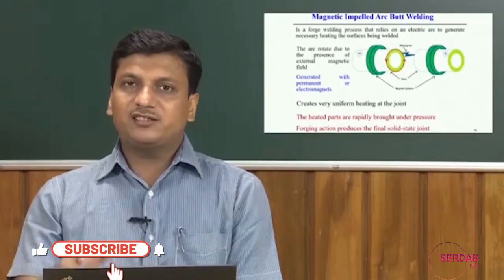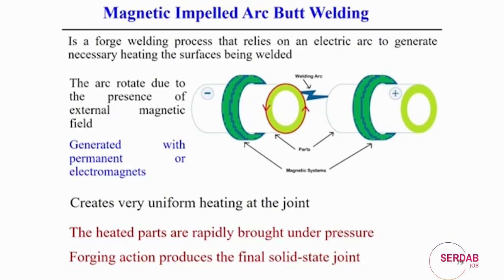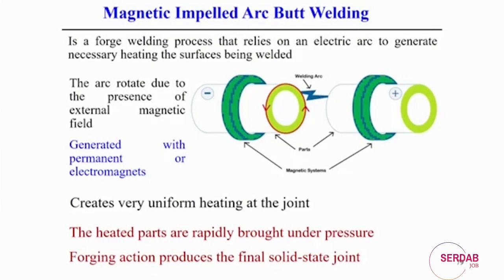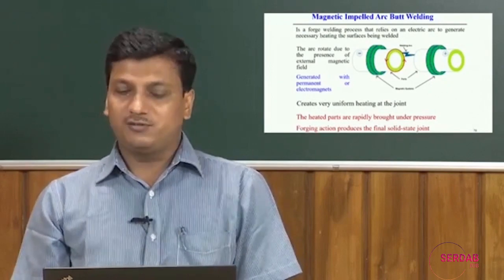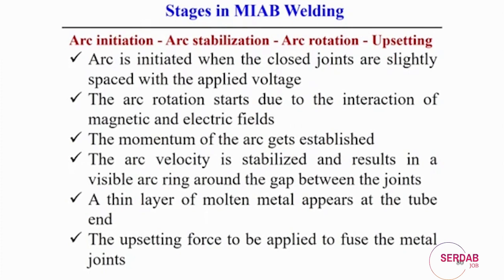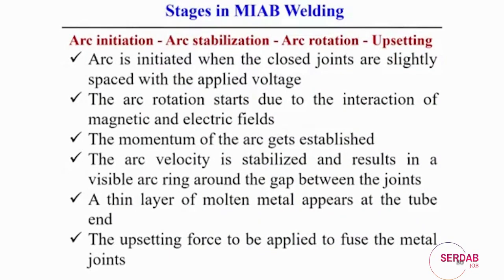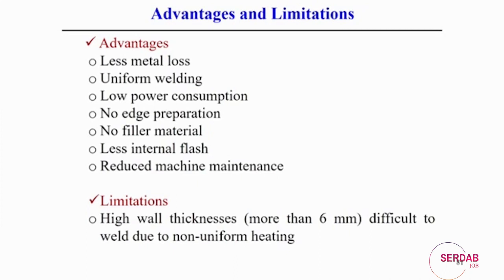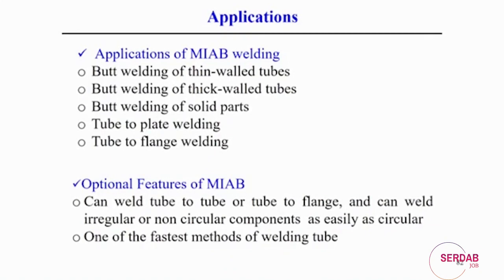Basics of Welding and Joining Technologies-Magnetic Impelled Arc Butt Welding